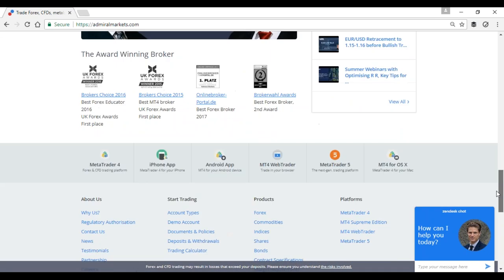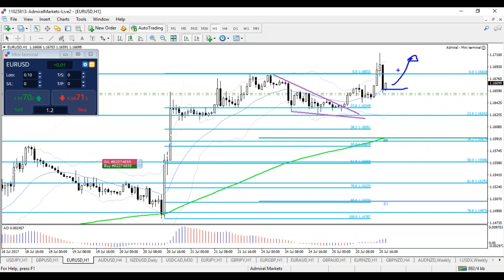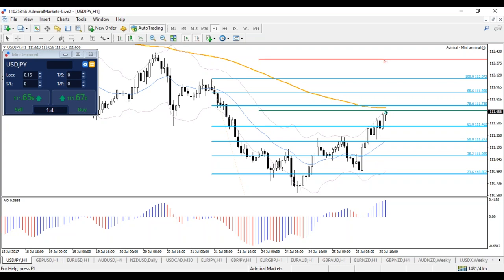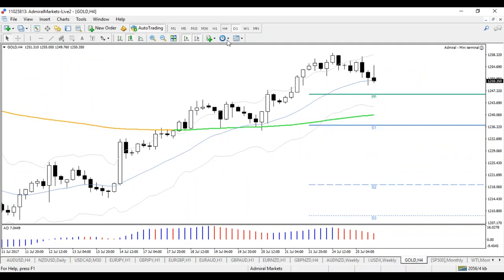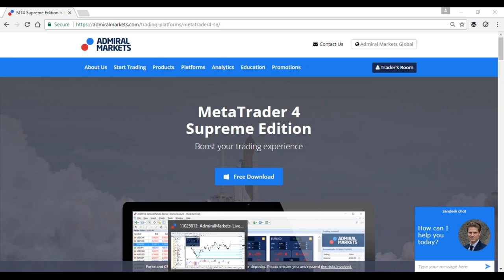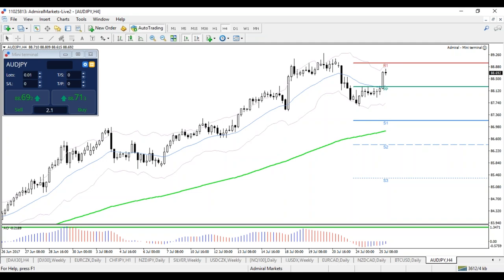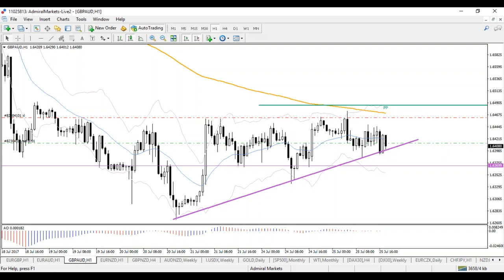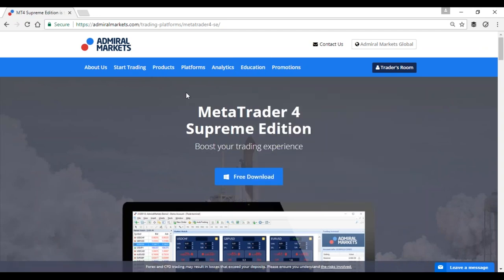Forex Market Analysis based on MAs, Waves and Patterns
Chart patterns, trend and momentum are all reviewed on multiple time frames to understand the path of least resistance. This in turn allows traders to setup a clear trading approach. Currency pairs reviewed are EUR/USD, GBP/USD, USD/JPY, Gold (XAU/USD), GBP/JPY, EUR/JPY, GBP/AUD